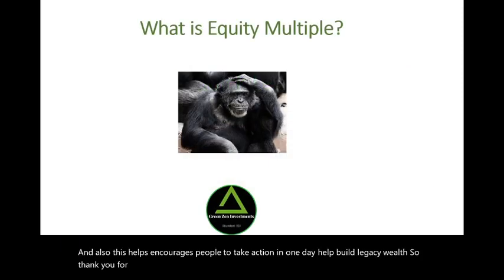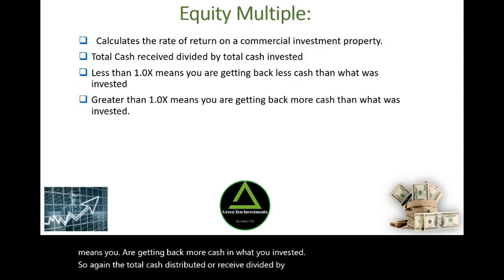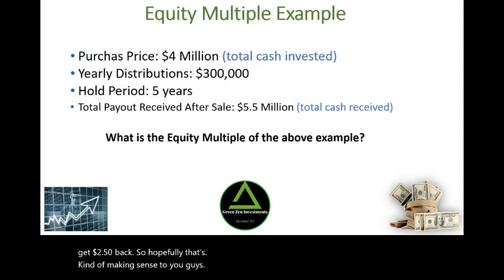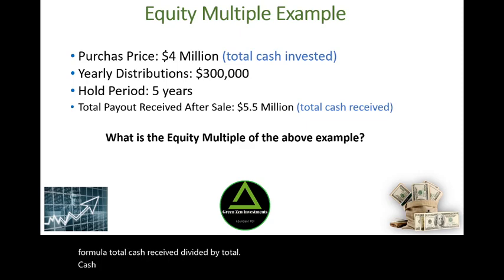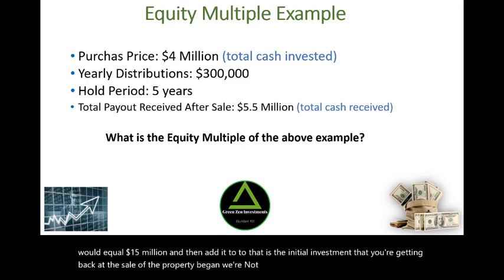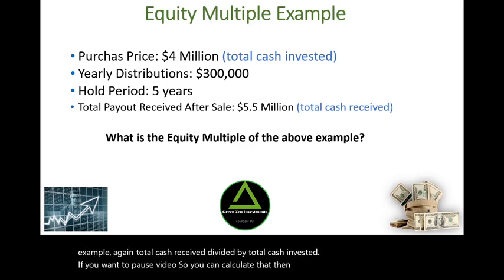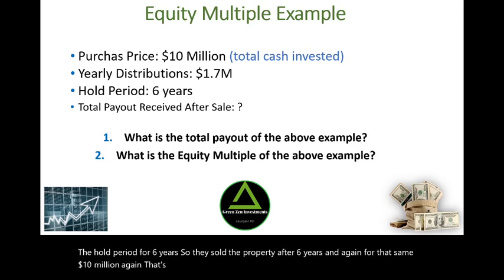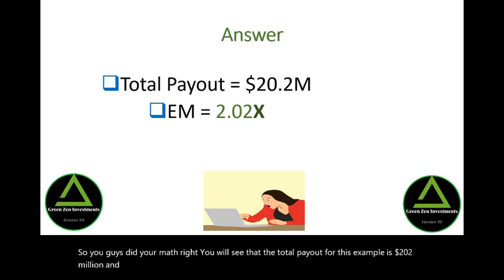What Is Equity Multiple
If you need help growing your real estate business click below to discover how

Intro
Investing in the Future for building legacy wealth

Founded in 2019, Green Zen Investments is a reputable, integrity  based, honest, transparent, very focused and strives for success..

When we decide to partner with a new company, we go all in and become fully invested in all aspects of their business to ensure that they have similar values and integrity, which are very important.

We’re looking for innovation, trustworthy sellers, and promise to have a strict criteria for selecting our next partners.  Our Partners have a laser focus on investing in multifamily syndication deals, which means, they can focus providing a solid, stable, secure ROI each time.

If you are an owner, of a small to mid size multifamily apartment, connect with us so we can take your distressed property off of your hands and bring superb value to the neighborhood.